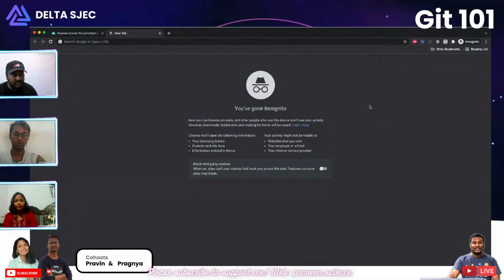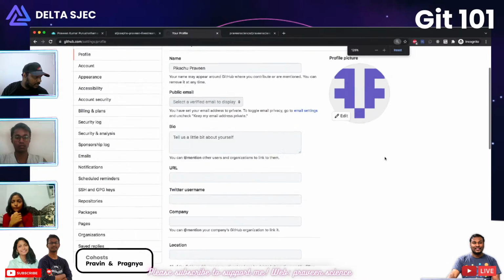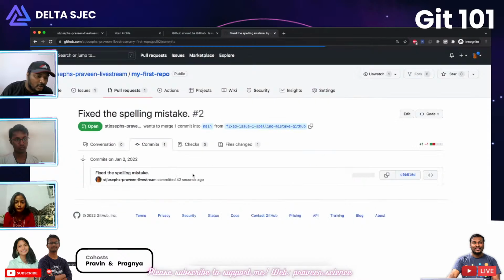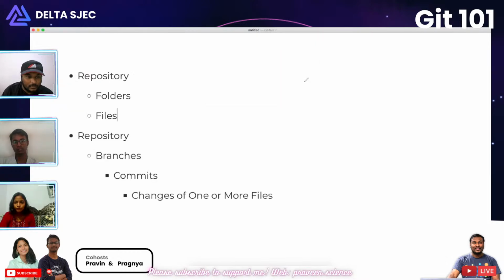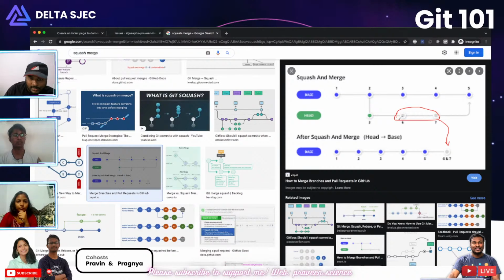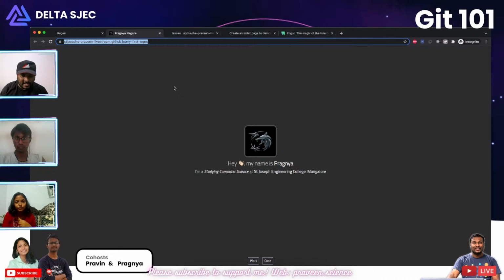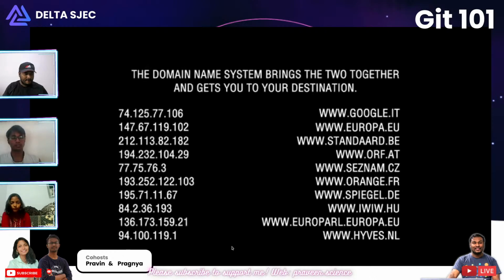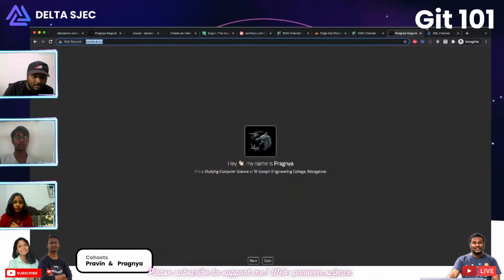Git & GitHub 101 | Praveen Kumar Purushothaman | Delta SJEC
New Year's greetings from team Delta!

As you turn your calendars to the new year, be sure to mark the 2nd of Jan, to brush up or maybe even familiarise yourself for the first time with the workings of Git and GitHub. The session will be conducted by Praveen Kumar, and it's going to be hands-on so make sure you're geared up!

Fill this up for an invite, and for the cert.

=== Agenda ===
👉🏻  What’s Git & Source Code Control Overview
👉🏻  Basics of Git & GitHub’s Relation to Git
👉🏻  GitHub Registration & Dashboard
👉🏻  Features of GitHub
===👉🏻  Code Hosting
===👉🏻  Issues & PRs
===👉🏻  GitHub CI & CD Pipelines
===👉🏻  GitHub Pages
===👉🏻  Discussions & Project Boards
👉🏻  Adding Source Code to GitHub
👉🏻  Issues & Pull Requests
===👉🏻  What are Issues & PRs?
===👉🏻  Who can create Issues & PRs?
===👉🏻  Linking Issues & PRs
👉🏻  Types of Merging Strategies
👉🏻  Discussions & Project Boards
👉🏻  GitHub CI & CD Pipelines (Pages)
👉🏻  GitHub Pages & Using Custom Domains
👉🏻  GitHub Magic: Visual Studio Code (Web)

=== Praveen? ===